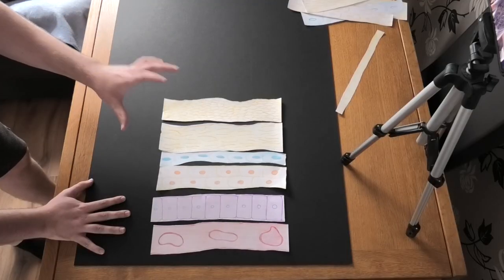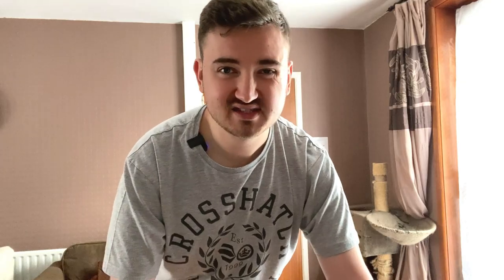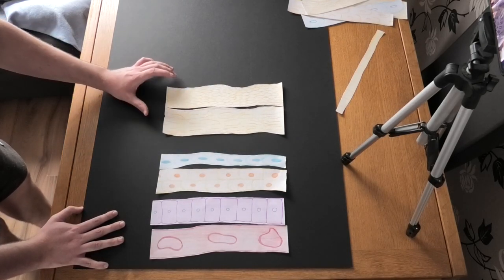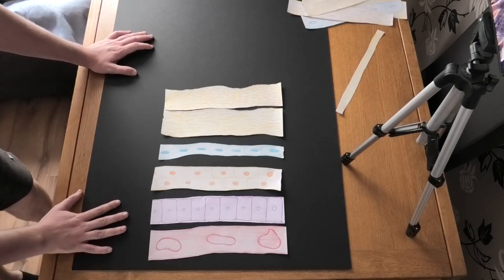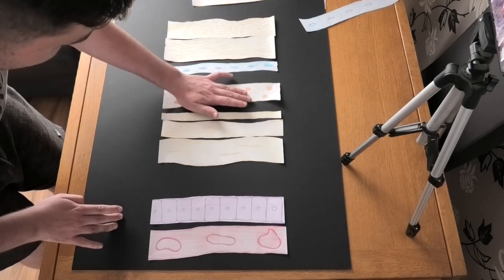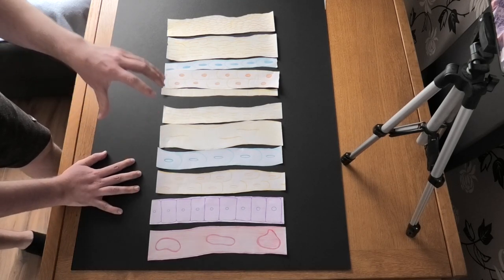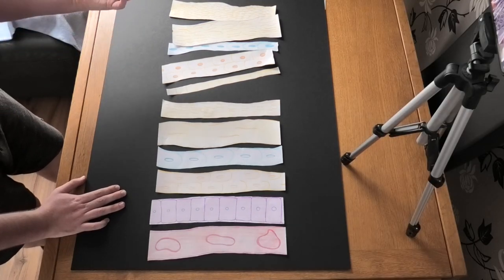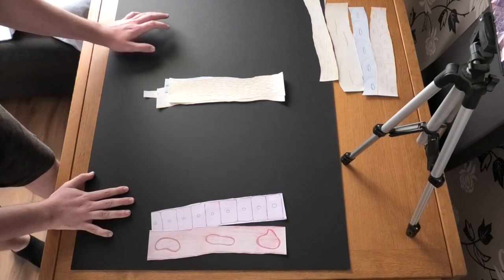How Do Snakes Shed Their Skin?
A detailed walkthrough of how a snake sheds their skin on a scientific level, including a description of the epidermis of snakes. including the stratum corneum: oberhautchen, beta keratin, mesos layer, alpha keratin, clear layer. And the stratum germinativum beneath from which all layers proliferate from.

Basically this is very nerdy and by the end of this you will understand the process behind how a snake sheds its skin (ecdysis). You will know why a snakes eyes go blue when its shedding.

Zen Habitats:
US:

CODE: ReptilesandResearch